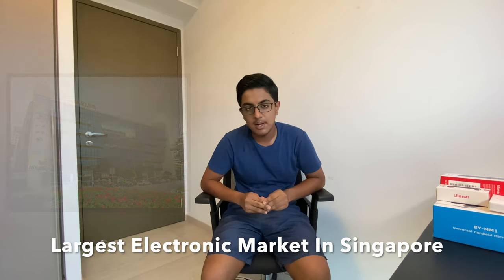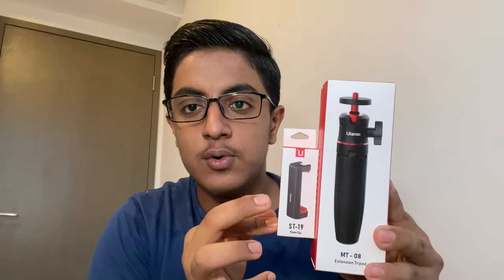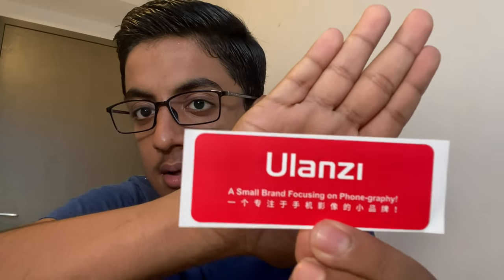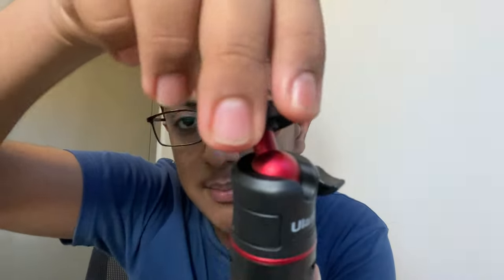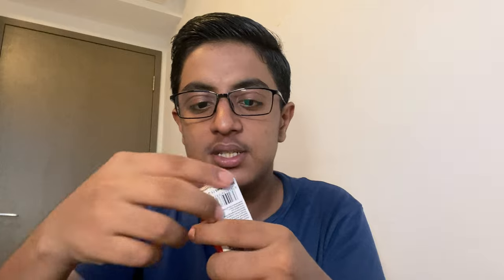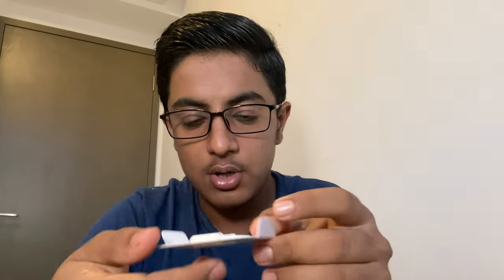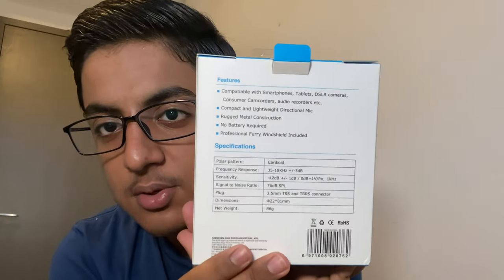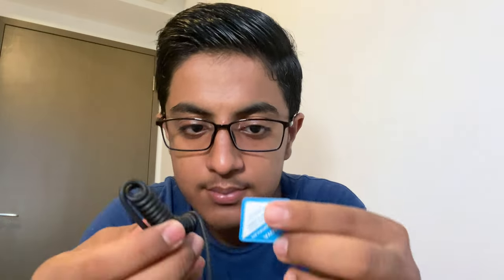MY FIRST VLOGGING SETUP || BEST BUDGET MOBILE VLOGGING SETUP || DEVANSH MEHROTRA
boya mic
ullazi tripod
THRONMAX MDrill

The Nets Show - Episode 1 | All About Cricket With Dev | Devansh

How to IMPROVE your BATTING FAST! (BEST WAY) | StanceBeam Striker Review |All About Cricket With Dev

All Types Of Fast Bowling In Cricket | What are they | How to bowl Them | All About Cricket With Dev

How to Increase Hand Power and Bat Speed | Cricket Batting Tips | All About Cricket With Dev